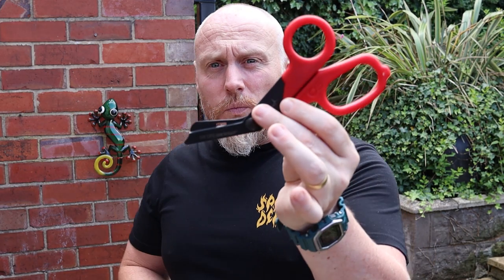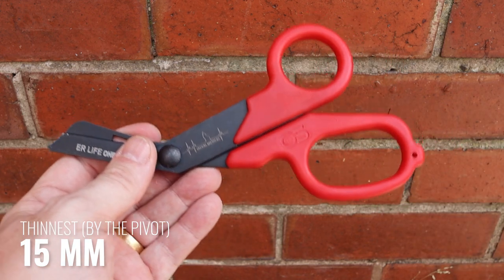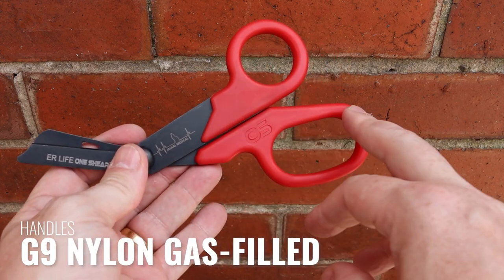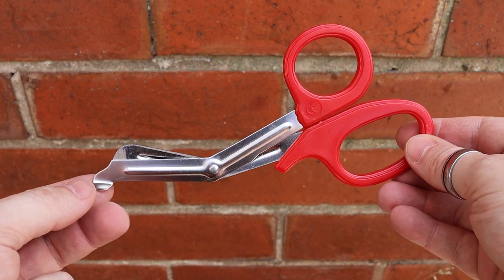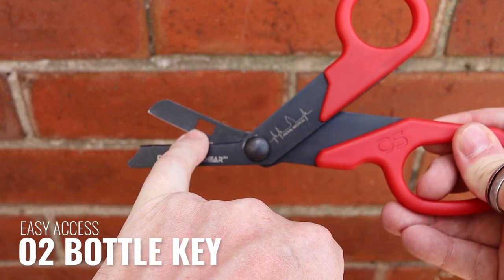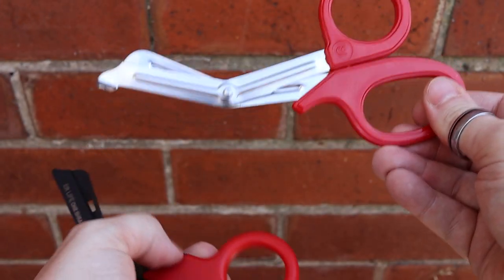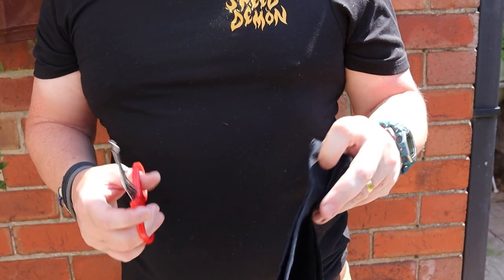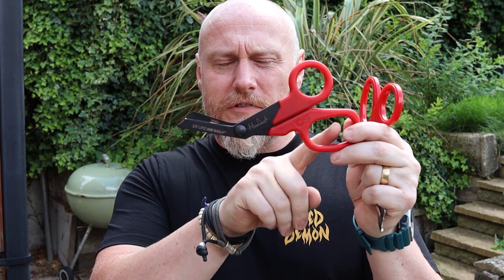ER Life - One Shear Extreme trauma shears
ER Life - One Shear Extreme trauma shears - when you compare the ER Life One Shear to regular trauma shears they're leagues apart